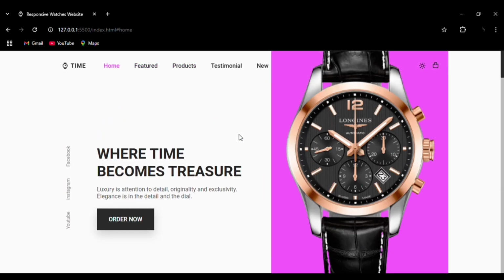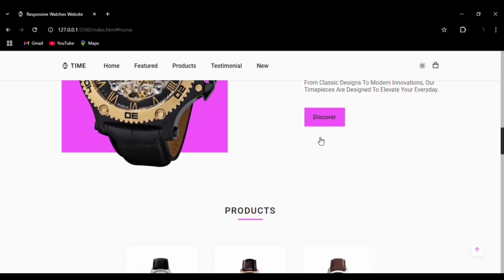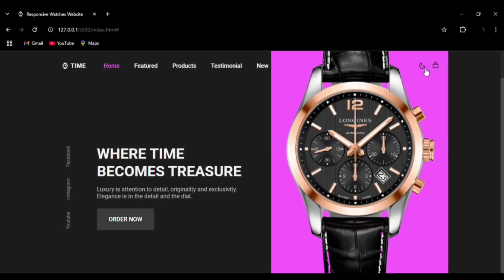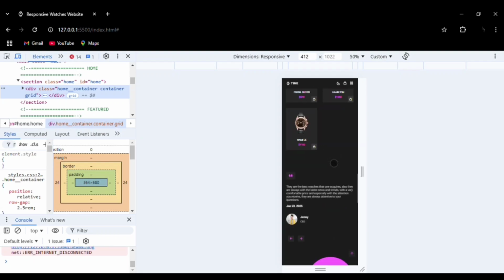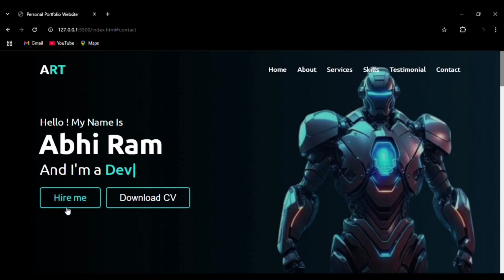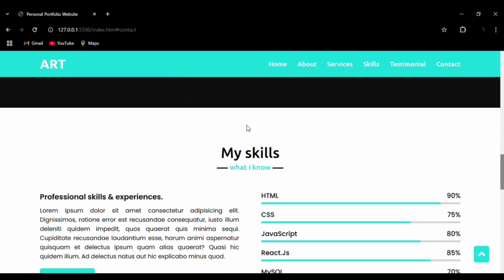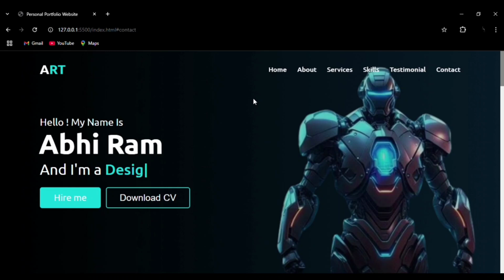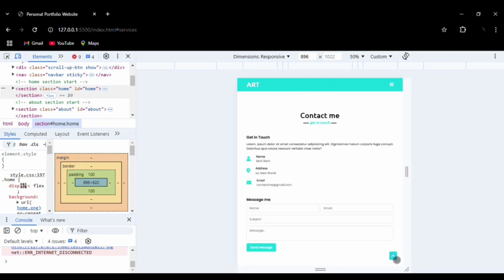Master Frontend Web Development With 2 Real World Portfolios using html css js Beginners to Advanced